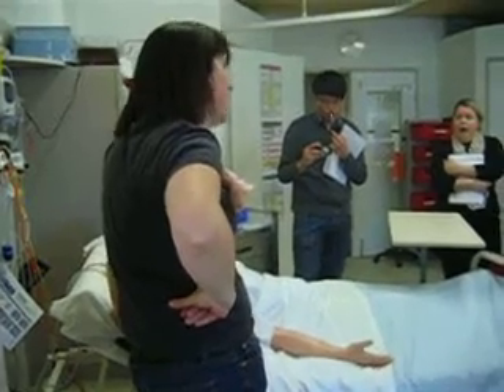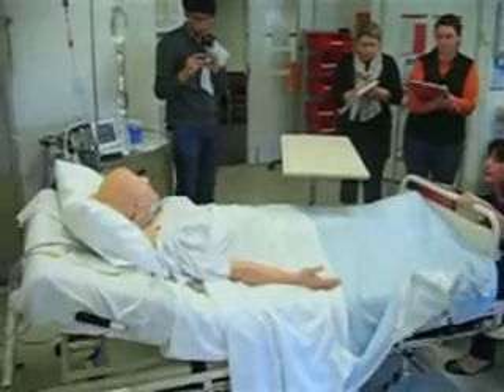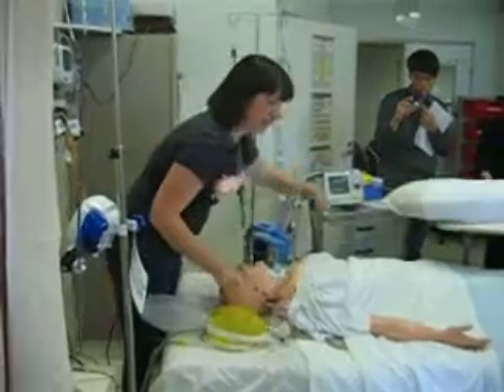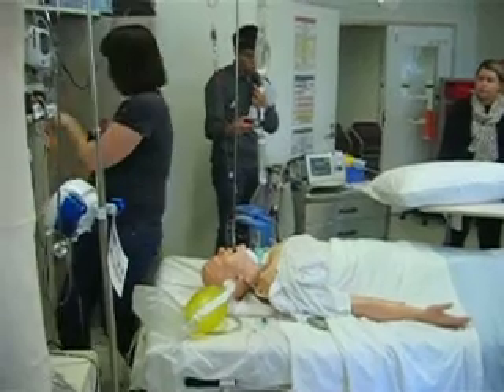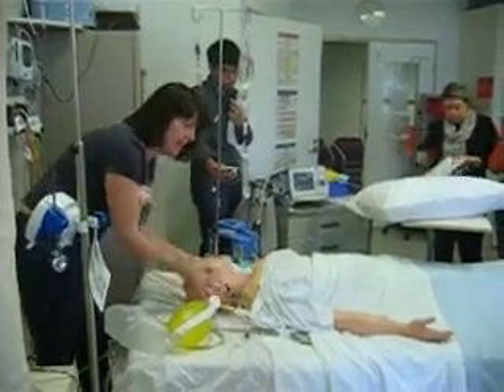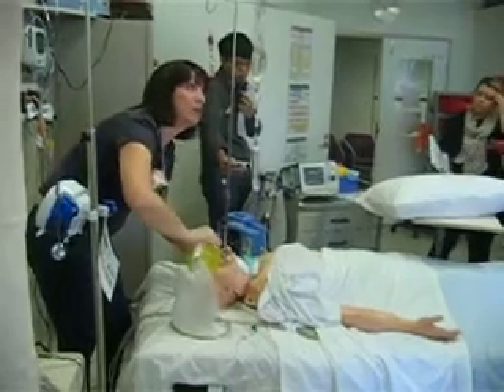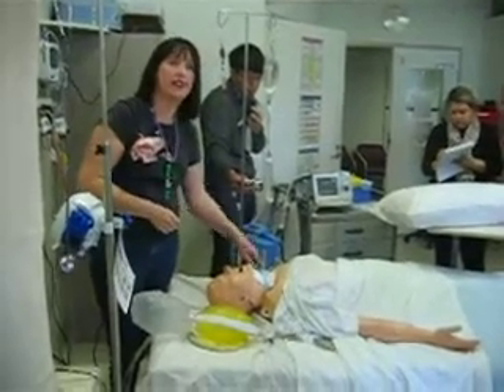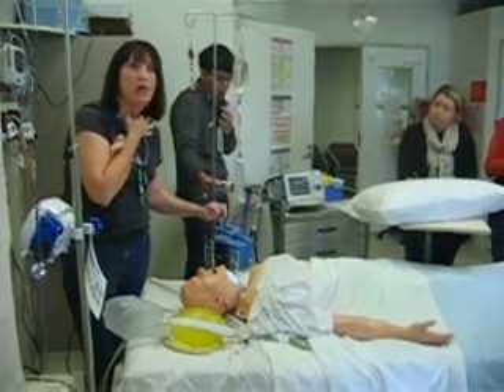Respiratory arrest part 1.AVI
Respiratory arrest part 1 of 4